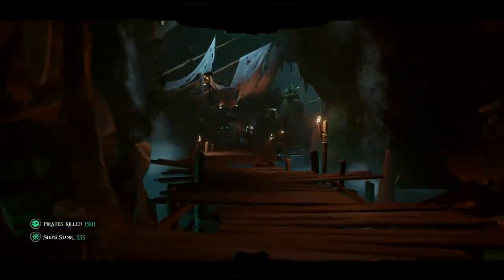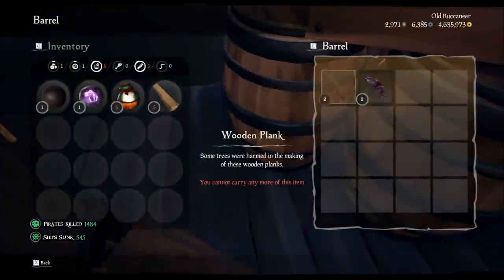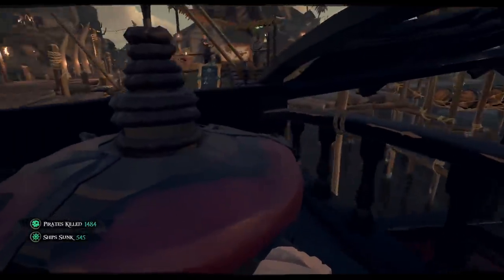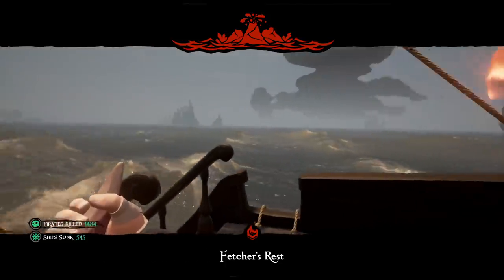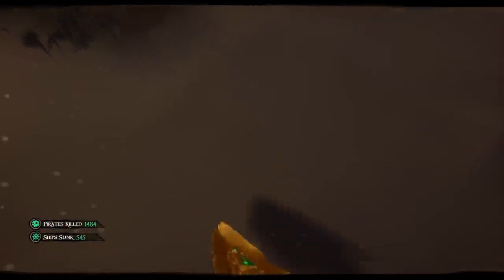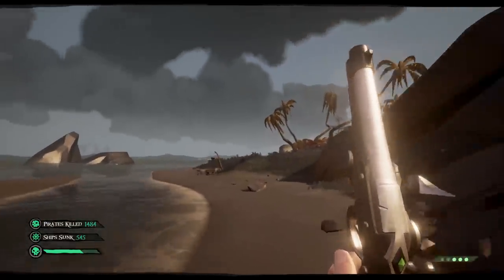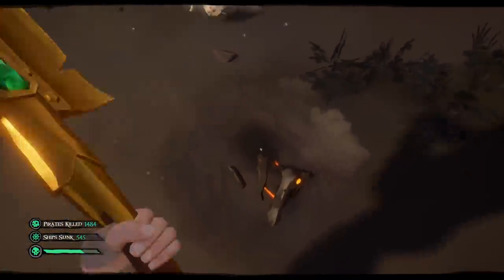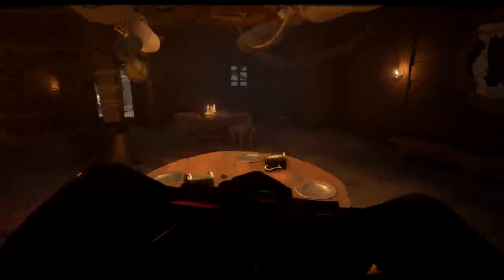Sea of Thieves Athena's Fortune Speed Run Guide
Today in Sea of Thieves video we will be doing an Athena's fortune speed run guide.  It's full of tips and tricks so make sure you check it out!

ESRB Rating: T
This video is intended for audiences ages 13 and up.  It may contain violence, crude humor, suggested themes and/or infrequent use of strong language.  Parental discretion is advised.